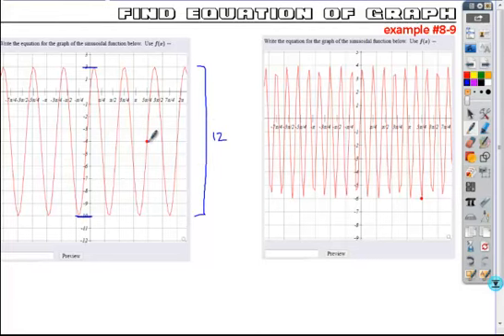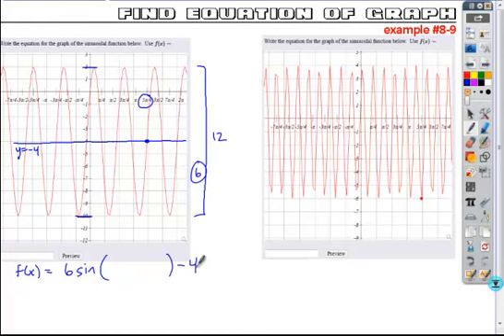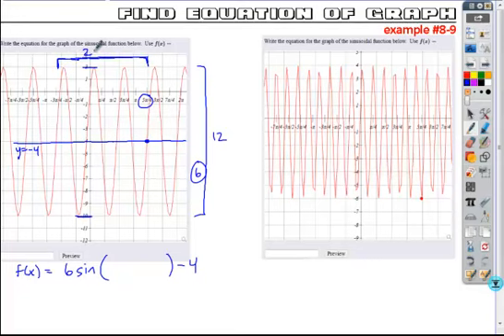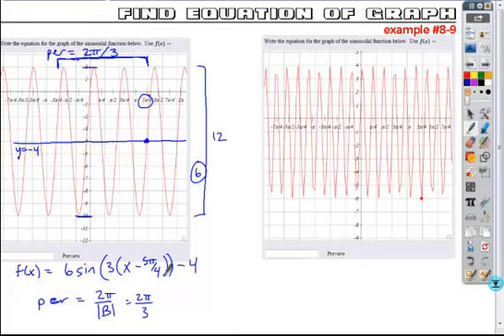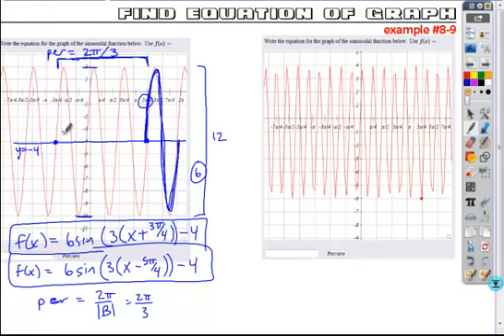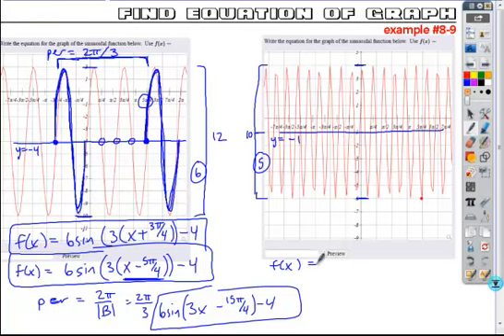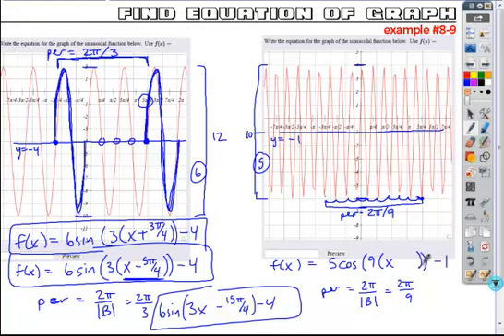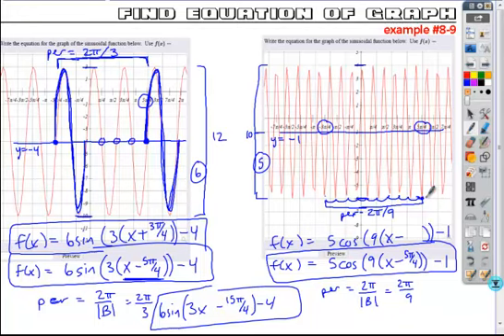8 1alg2c08 09